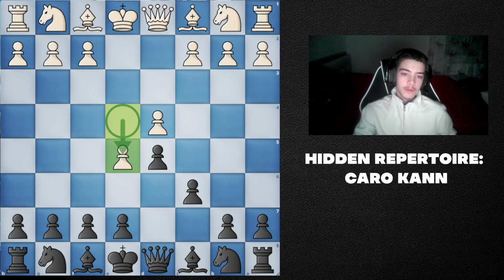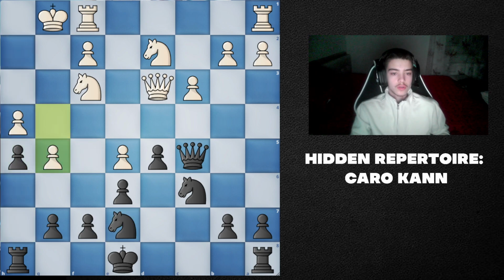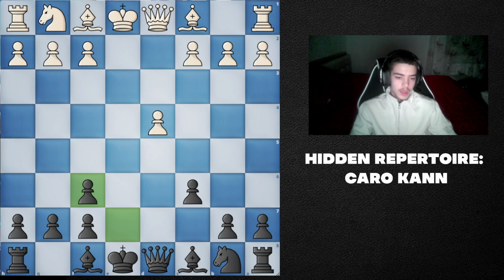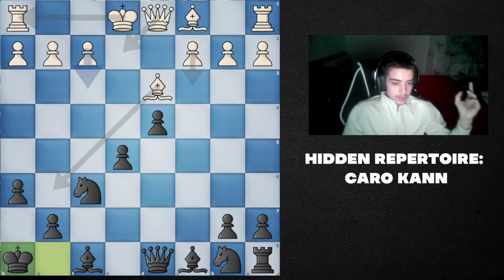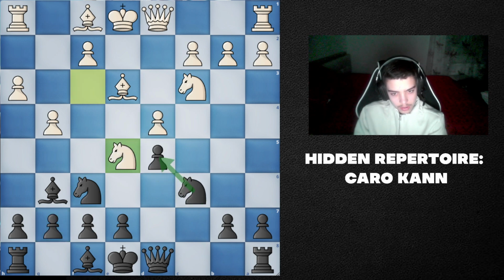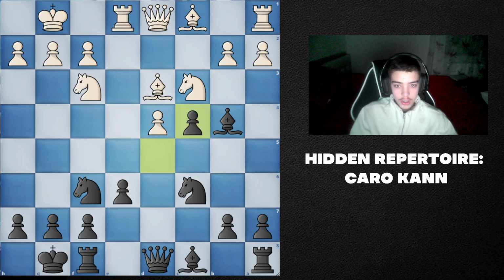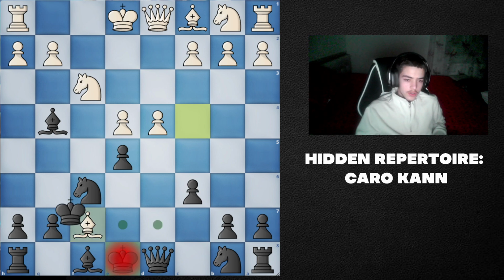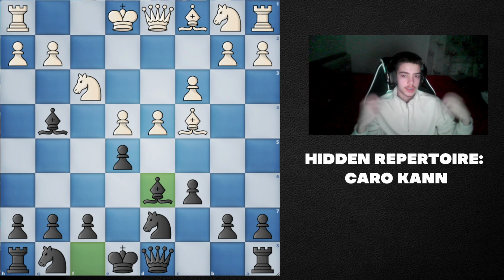The ONLY Caro Kann Guide you'll ever need!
Showing Caro Kann opening theory for chess beginners to chess pro players and in between.

Caro Kann (Tal Variation, Advanced Variation, Hillibilly Attack, Panov Attack, Fantasy caro kann) in extreme detail on how to defeat with the caro kann.

Gaining a good position in the opening is highly important especially in key moments and important theory moves in order not to blunder or lose.